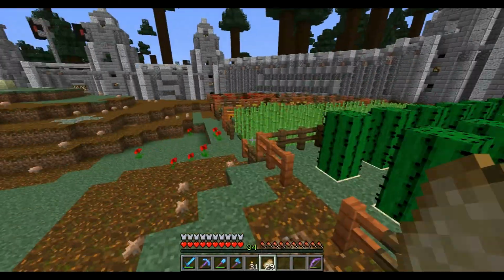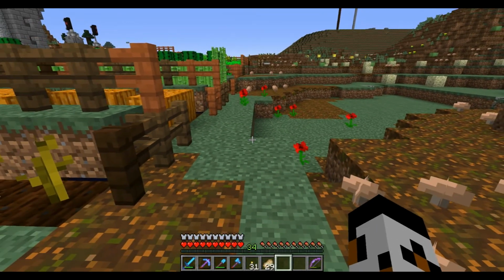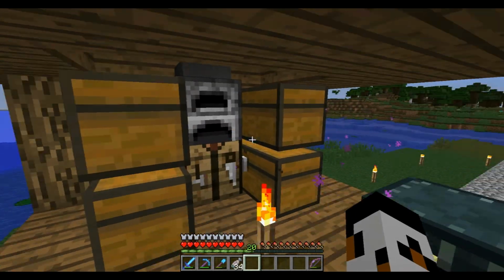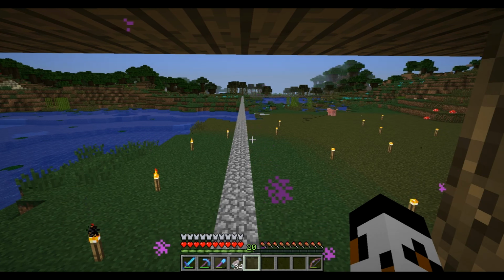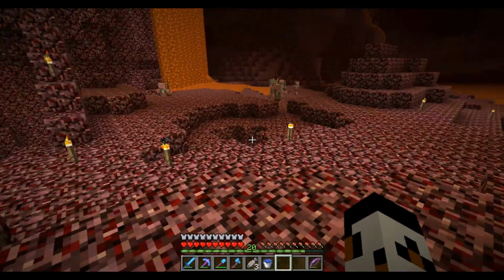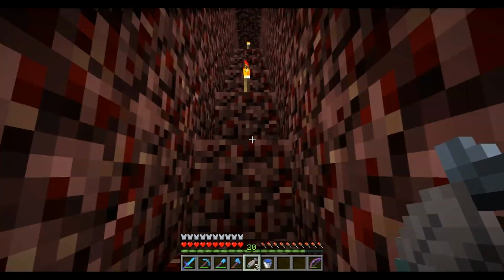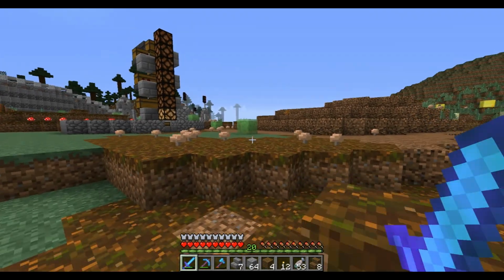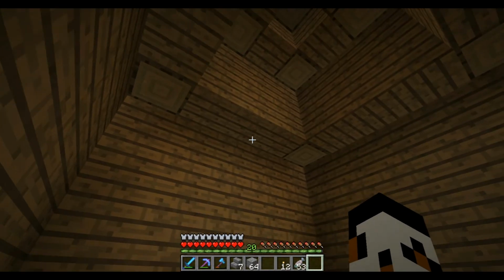Friday Let's Play #30 Witch Hunt and Farm Buildings